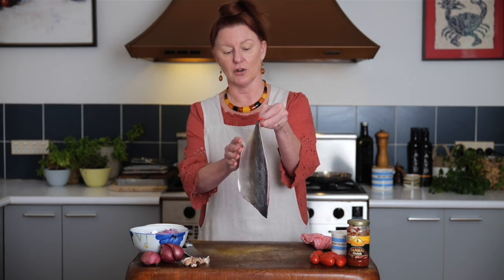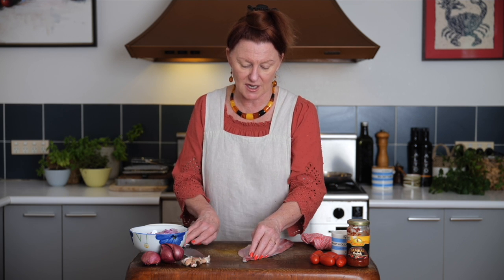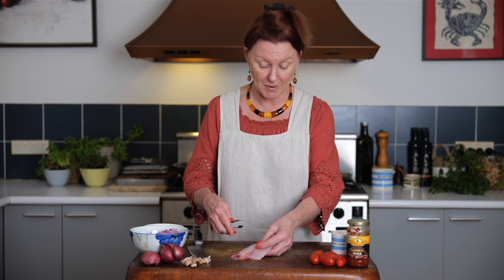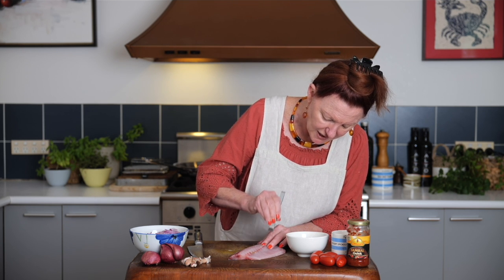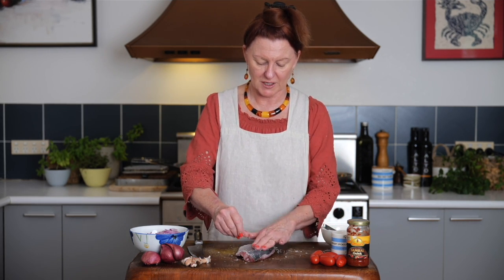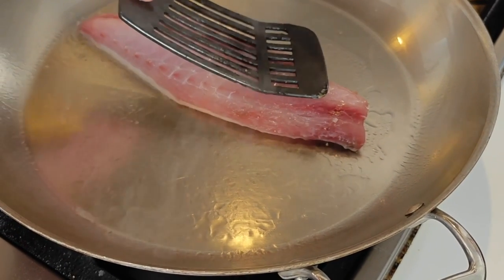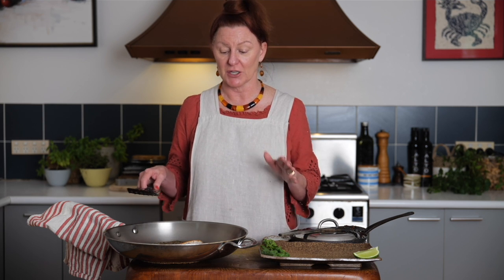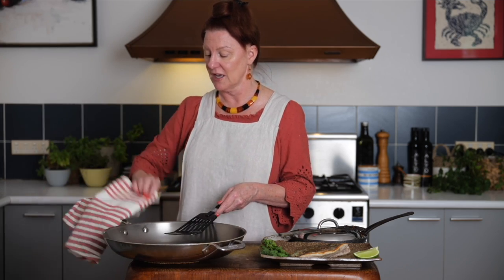How To Pan-Fry Fish Perfectly (& How To Remove Pin-Bones) – Be Inspired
Learn the chefs' trick for pan-frying fish perfectly so it has a crisp skin and succulent flesh and hear the number one tip for cooking fish to perfection every time.